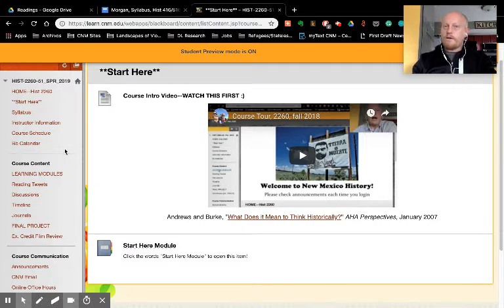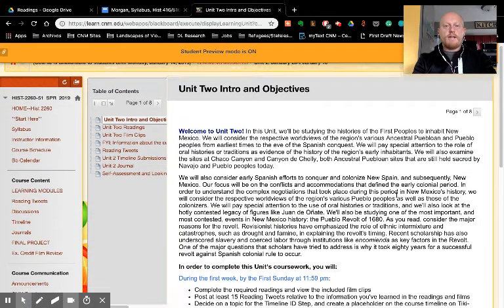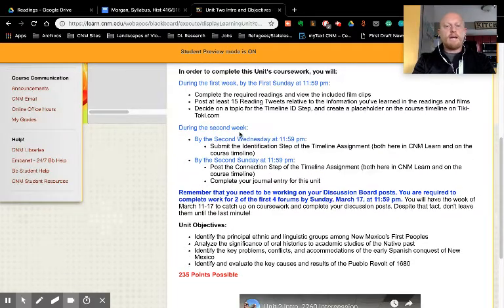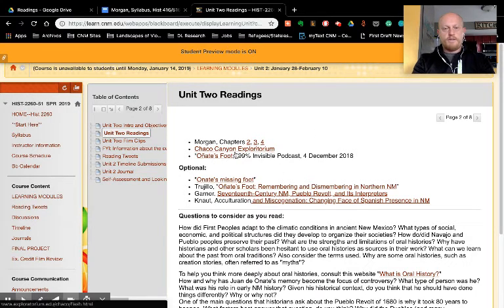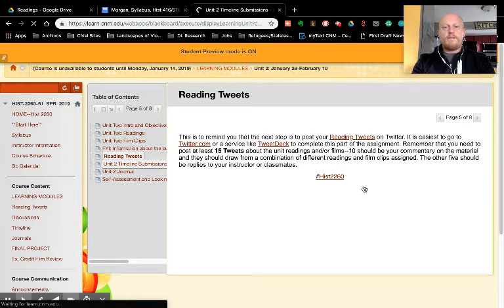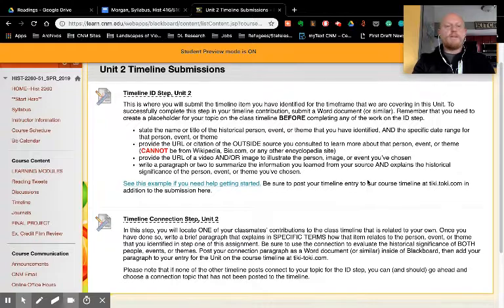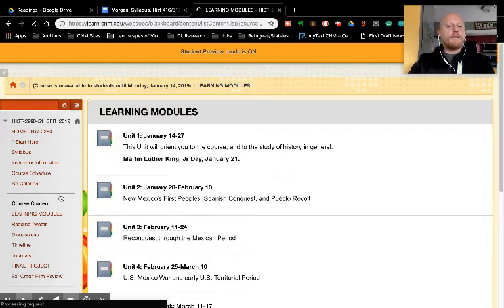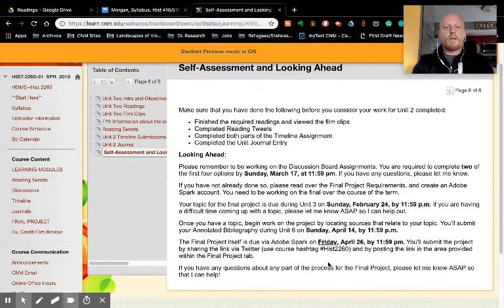Course Tour, 2260, spring 2019